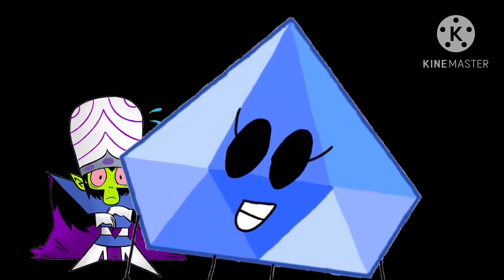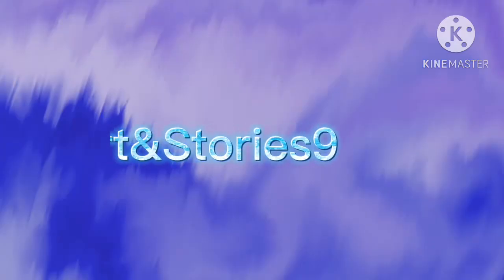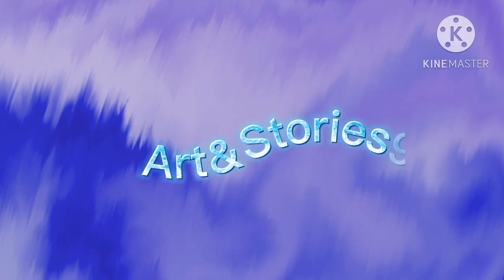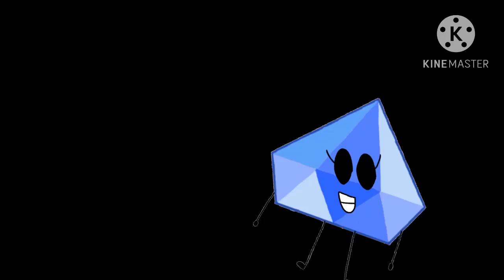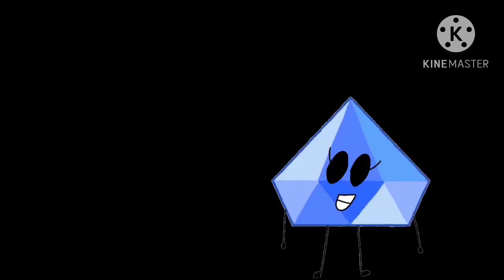An Accidentally Rushed Thank you to